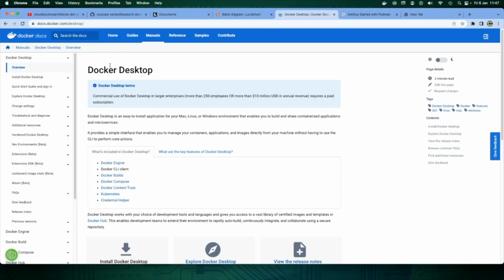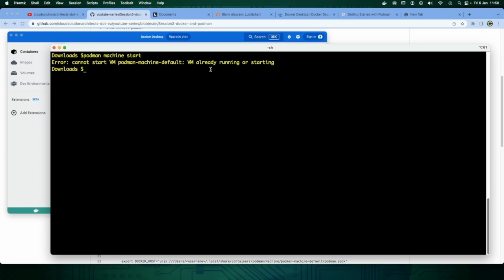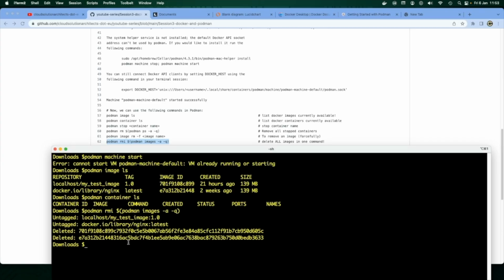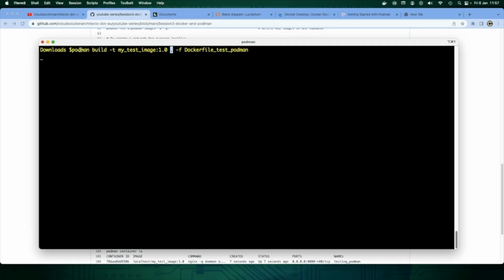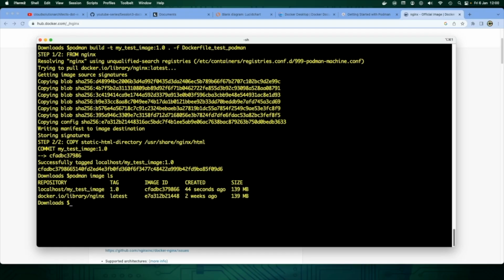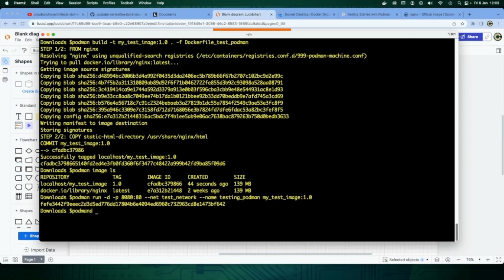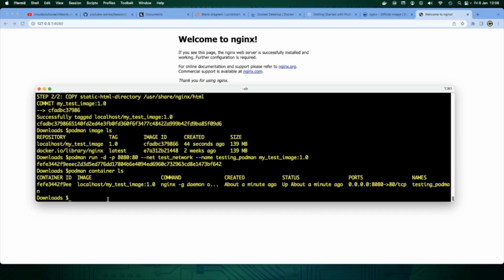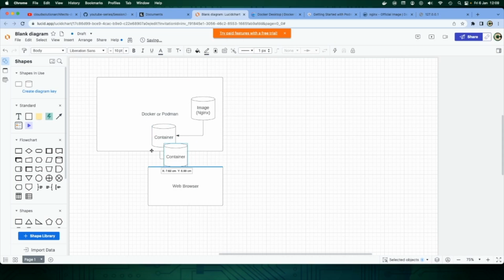Series 1.1 Let's Discuss Docker/Podman Containers! 🐳 (2025)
Learn some new IT skills … No Previous Experience Required. This series will help beginners learn & understand IT, Software, Programming and Architecture. AI has not changed the need to learn … it has just changed HOW we learn.

👋 “Hey everyone, welcome back to the channel! If you're new here—I'm Graham, and today we’re diving into the world of containers in 2025. Whether you're a developer, sysadmin, or just container-curious, this is the video you’ve been waiting for.”

🐳 “Docker’s still a powerhouse, but Podman? It’s been making serious waves. No daemons, rootless containers, and full compatibility with Docker CLI—it’s not just an alternative anymore, it’s a contender.”

🚀 “In this video, I’ll break down what’s changed, what’s improved, and how to choose the right tool for your workflow. We’ll cover real-world use cases, performance benchmarks, and even some hands-on demos to get you up and running.”

📚 Resources & Links:
PLEASE NOTE: Video Series Notes are located in the following GitHub repository: